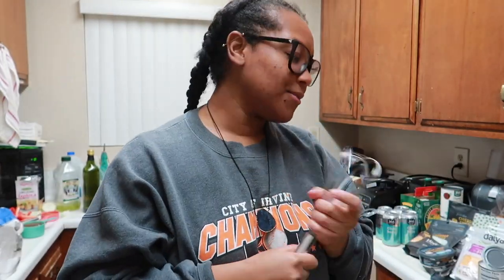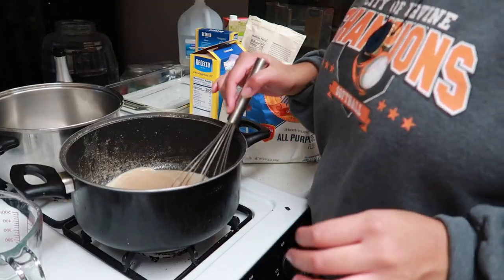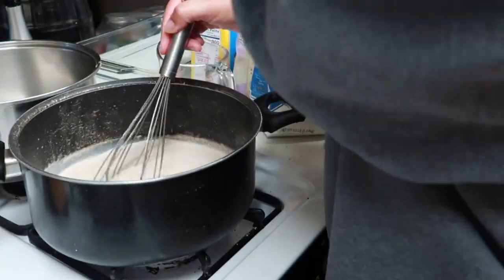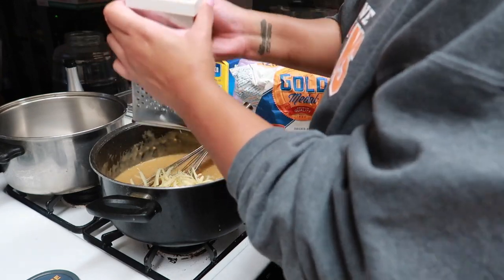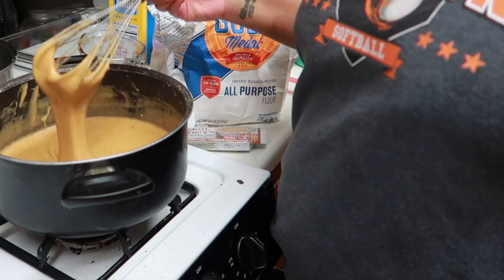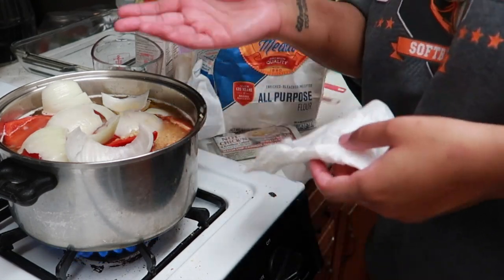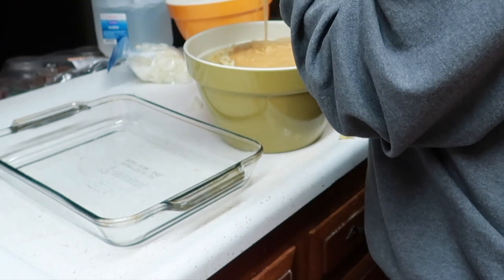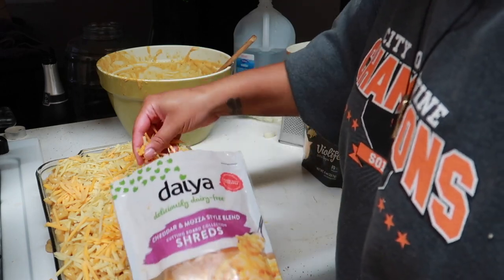The Best Vegan Mac N Cheese EVER!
As promised, here is my vegan mac n cheese or vegan macaroni and cheese recipe that tops out! This vegan dairy free recipe is truly the best and I mean the best vegan mac n cheese recipe you will ever eat! This mac n cheese really taste like the real thing! I hope you all enjoy! Feel free to tag me in your recreations!